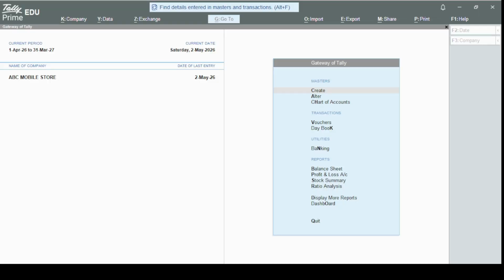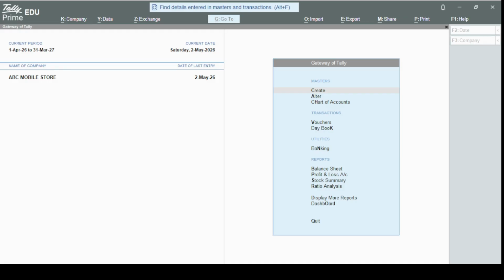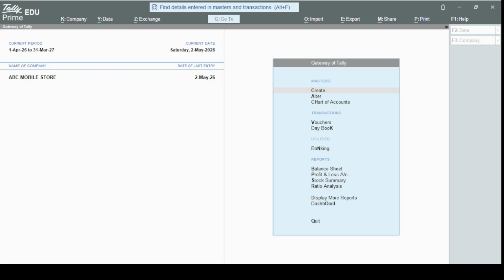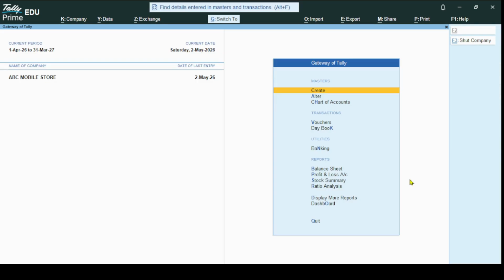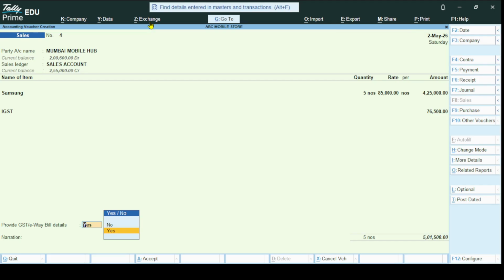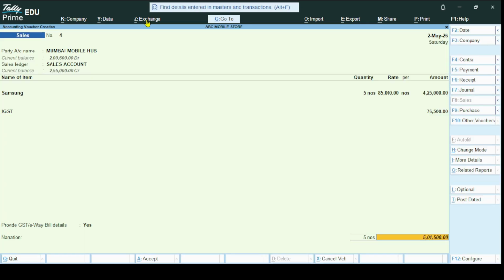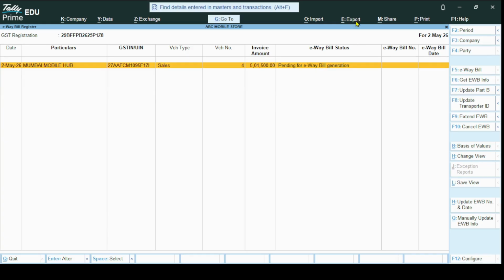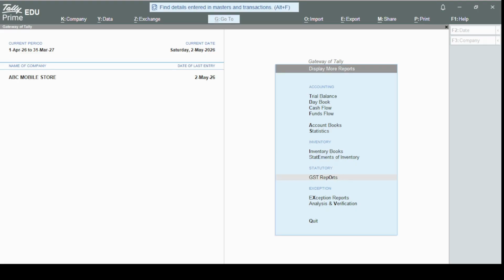E-Way Bill in Tally Prime | Step by Step guide | Tally Prime Complete Course (2026)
In this video we cover E-Way Bills completely —
what they are, when they are mandatory, validity rules,
and how to generate, E-Way Bills directly from Tally Prime.

E-Way Bill rules, threshold limits, and exemptions
are subject to change by government notifications.
The information in this video is for educational
purposes only. Always verify the latest E-Way Bill
rules on the official portal: ewaybillgst.gov.in
Consult your CA or tax advisor before implementation
in your actual business books.

✅ What you will learn in this video:

🔹 What is an E-Way Bill and why is it mandatory?
🔹 When is E-Way Bill required? — ₹50,000 threshold rules
🔹 E-Way Bill validity — distance-based rules explained
   (1 day, 3 days, 5 days, 15 days)
🔹 Part A vs Part B of E-Way Bill
🔹 How to enable E-Way Bill in Tally Prime F11 Features
🔹 How to fill E-Way Bill details in a Sales Invoice
🔹 How to generate E-Way Bill from E-Way Bill Register
🔹 The 12-digit EBN number

📌 E-WAY BILL QUICK REFERENCE:

Threshold: Goods value above ₹50,000
Part A: Commercial details — what, to whom, value
Part B: Transport details — vehicle, transporter

Validity by Distance:
✅ Less than 200 km → 1 day
✅ 200 to 500 km → 3 days
✅ 500 to 1000 km → 5 days
✅ More than 1000 km → 15 days

Cancellation: Only within 24 hours and
before goods are dispatched

Generate from Tally:
Display More Reports → E-Way Bill →
E-Way Bill Register → Alt+G to Generate

   PowerPoint and Canva tutorials — every week!
📢 SHARE with transporters, traders, and
   business owners who need to know this!